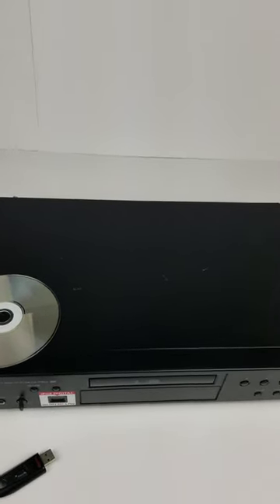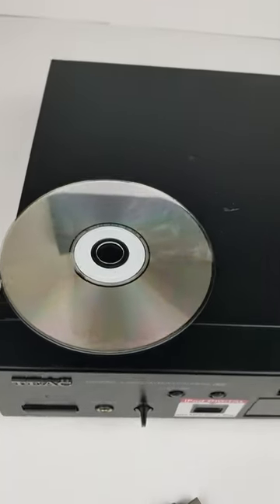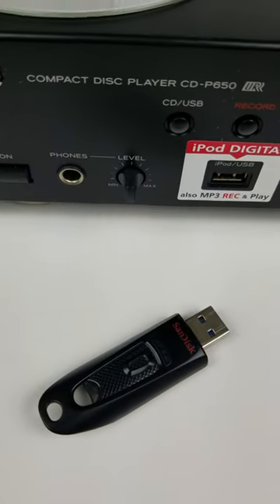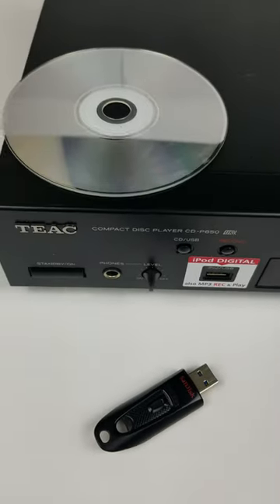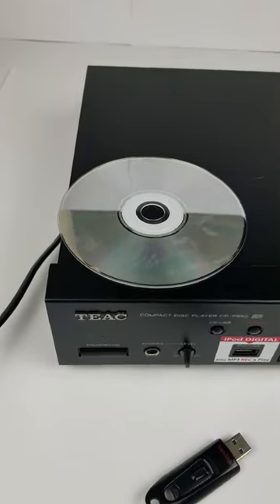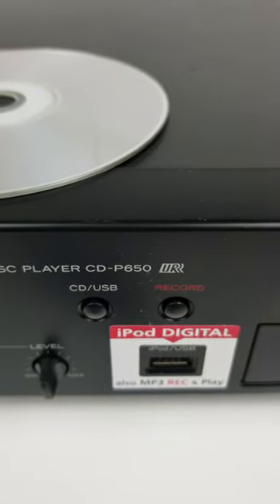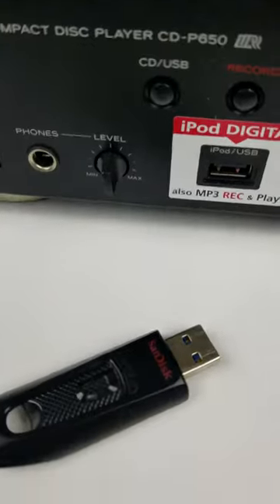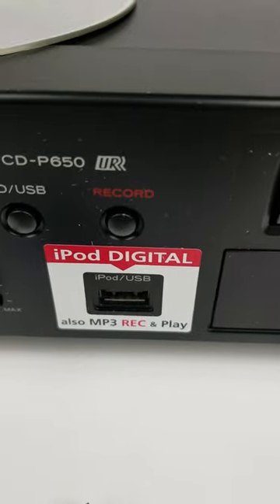This CD Player can turn CDs into MP3s on a USB Drive!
TEAC CD-P650 CD Player MP3 USB Recorder IPod Play Fully Tested w/Remote & Manual Ebay Showcase